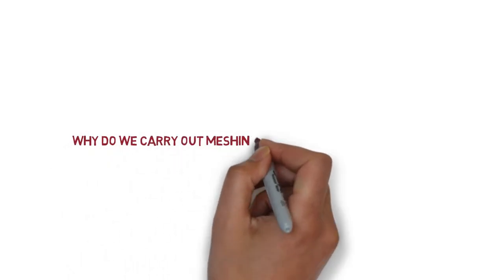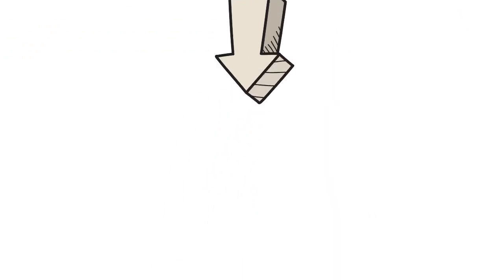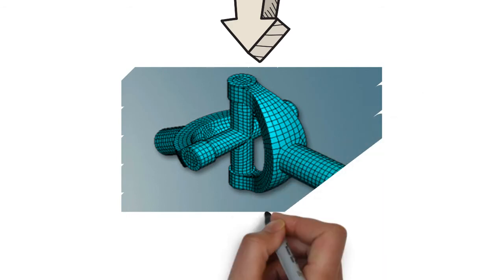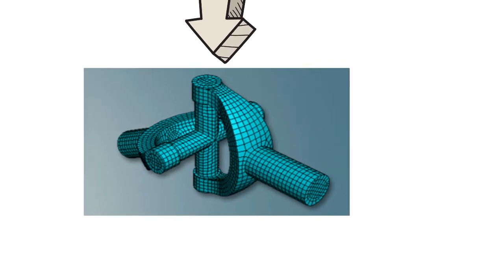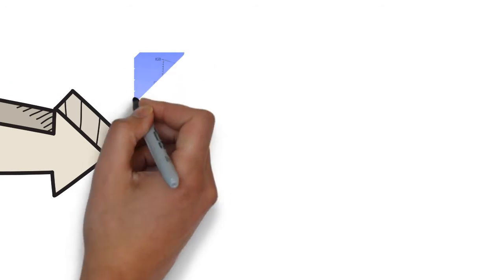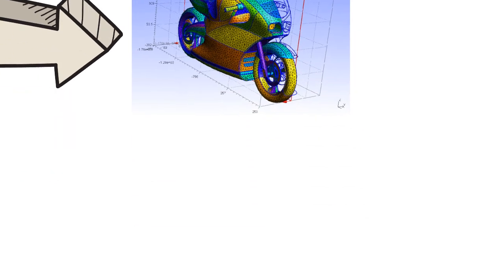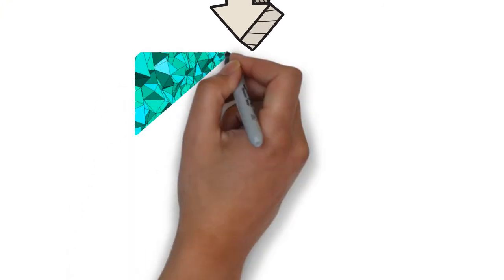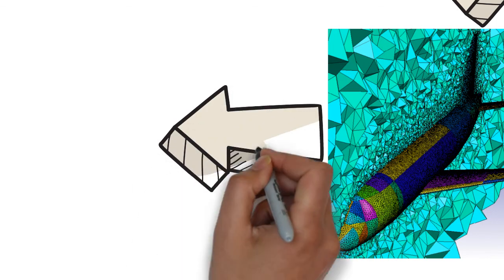Why do we carry out meshing in Finite element analysis? (ANSYS : Meshing)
Why do we carry out meshing in Finite element analysis?
ansys 18.1, ansys 18.2, ansys tutorial, ansys theory, Finite element analysis, meshing, meshing in abaqus, meshing in hypermesh, meshing in ansys,